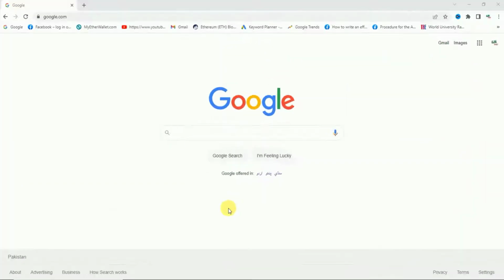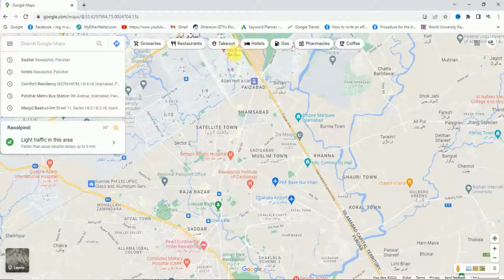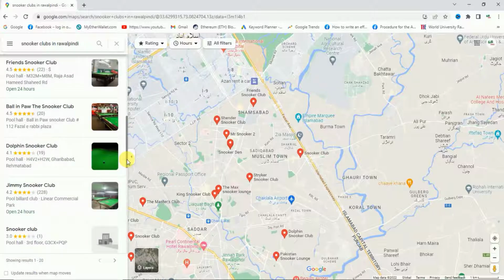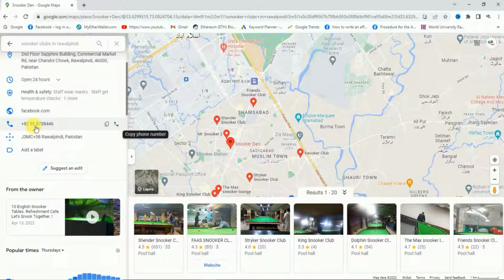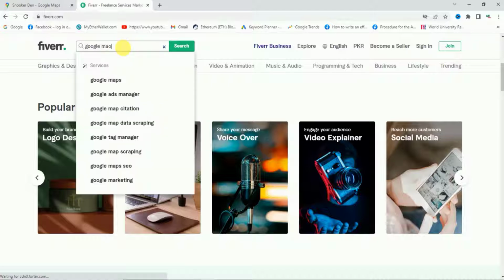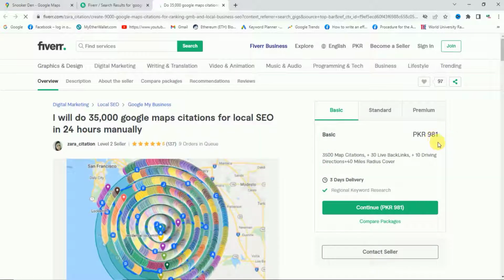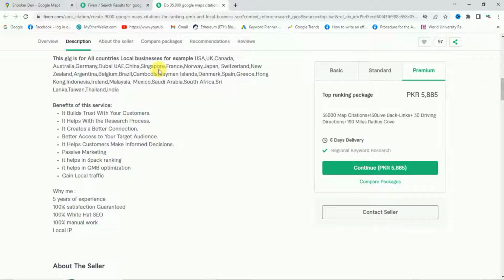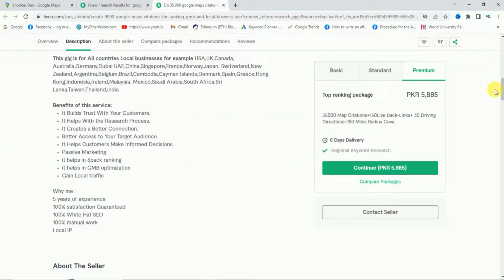Make Money Online With Google Maps | Earn Money Online Up to 1000$ Per Job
Have you ever thought of how to make money online ? Make Money Online With Google Maps ?
Hello all welcome to Earning Cafe. In this video we will see how to earn money online. The google maps is a best tool to earn some extra income online. Here you have to find businesses which ranks lower in the search results and the rest is discussed in the video.

You Might like other online earning videos;